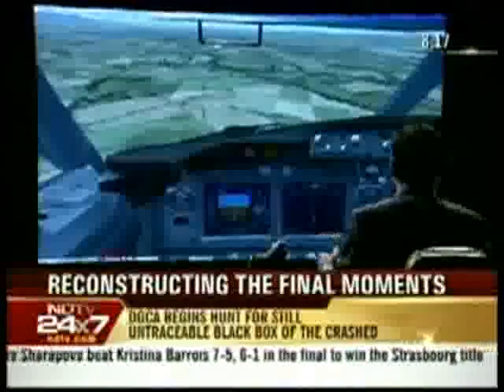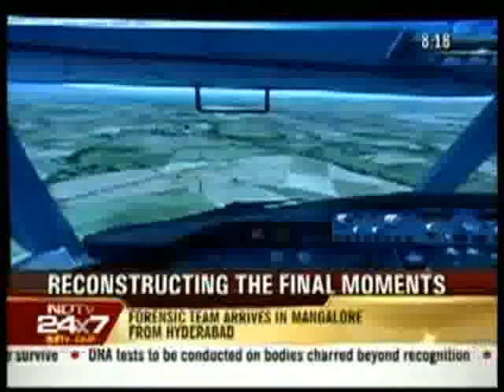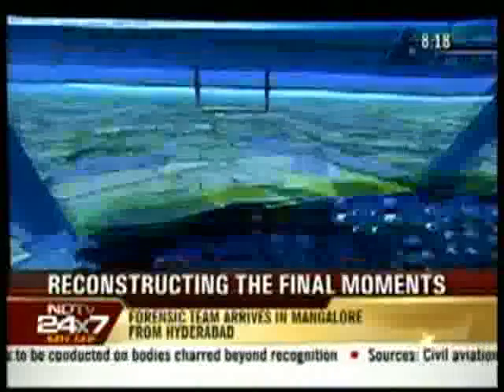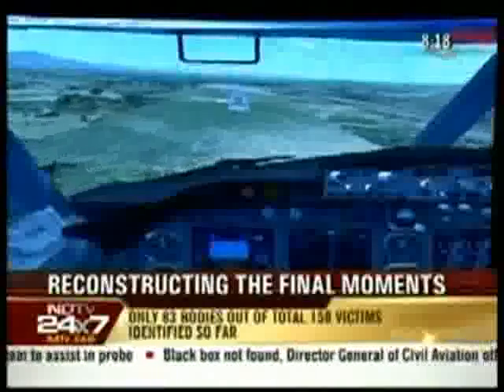NDTV reconstructs IX 812 air crash using MS Flight simulator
NDTV 24x7  reconstruct an air crash in India using  and I quote - "Microsoft  Flight Simulator X, perhaps the most sophisticated commercially available flight simulator".